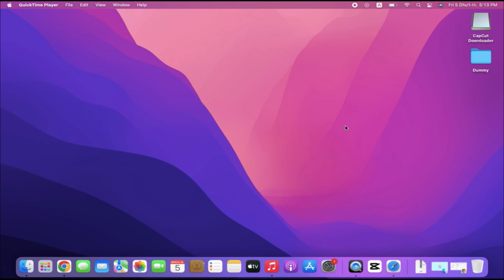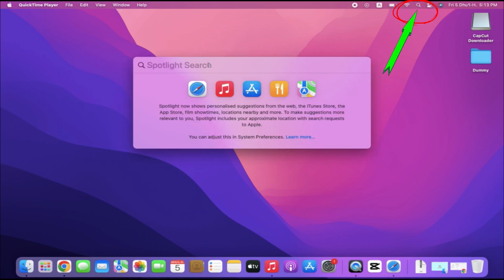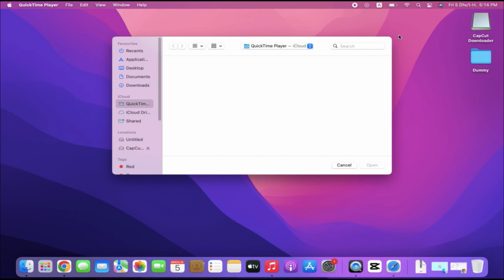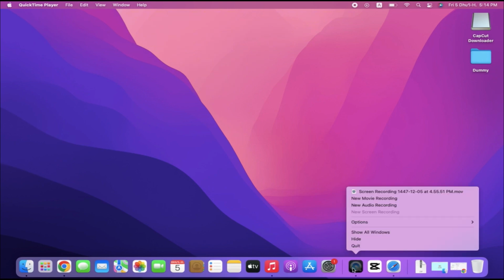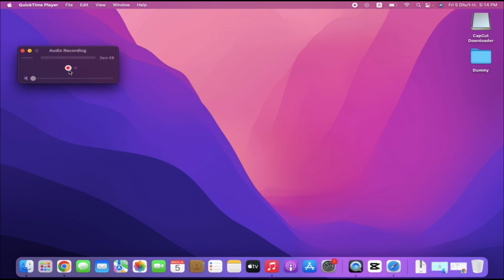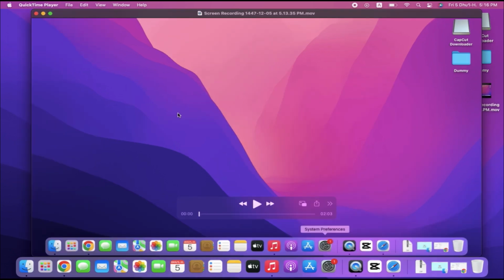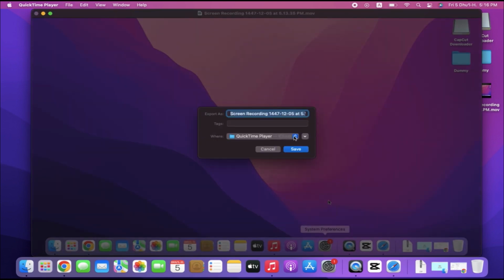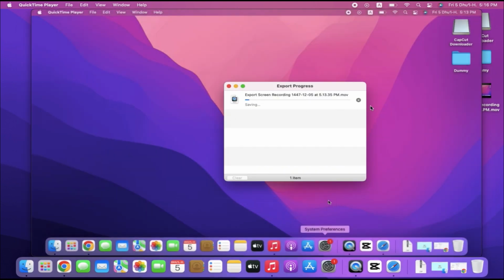How to Record Screen on Mac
how to record mac screen and screen record mac with audio easily. This 2026 update shows you exactly how to screen record on mac using the built-in QuickTime player.

Whether you want to capture a tutorial or gameplay, knowing how to record screen on mac shouldn't be complicated. Many beginners get stuck trying to find the hidden menu or configuring their mic settings. In this video, I will show you how to record your screen on mac in under 2 minutes without downloading any sketchy third-party apps!

We walk through opening Spotlight, launching QuickTime, configuring your microphone options for audio, and exporting your final video file in high quality.

Chapters:
00:00 How to find and open QuickTime Player safely
00:19 Navigating the Dock to start a new screen recording
00:32 Entire screen vs selected portion recording options
00:45 Microphone configuration and starting the record button
00:55 Stopping your recording and saving the video file
01:05 How to export your Mac screen recording in 1080p

What You Will Learn:

The easiest way to activate the mac screen recorder built right into macOS.

How to record screen on macbook air and MacBook Pro using simple shortcuts.

Steps for a successful quicktime screen recording with audio setup.

How to properly export and save your video so it doesn't get lost.

Related Keywords & Topics:

How to Record mac Screen

screen record mac

how to screen record on mac

quicktime screen recording with audio

record internal audio mac

how to record your screen on mac

macbook pro tutorial

mac screen recorder

how to record screen on macbook air

how to record screen on mac with audio

screen record macbook

how to screen record with internal audio on quicktime player

record your screen on mac